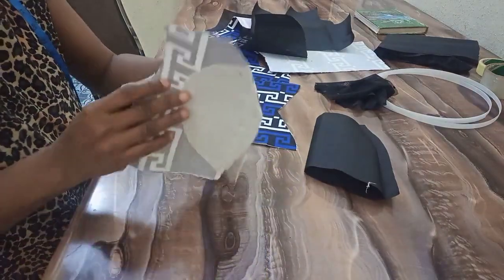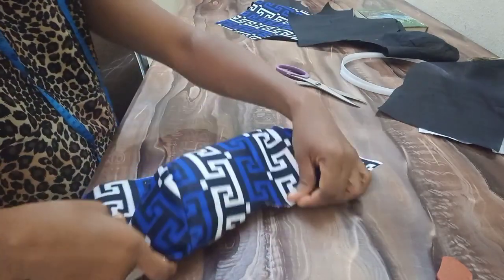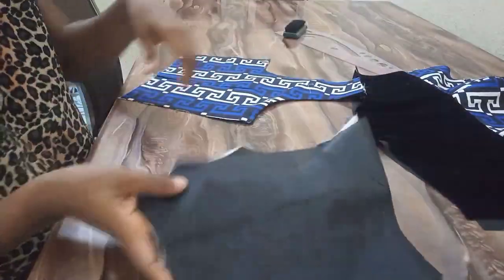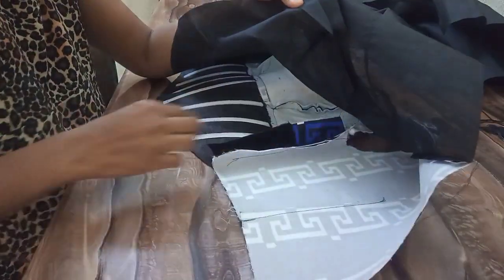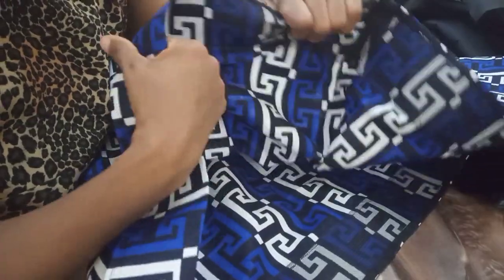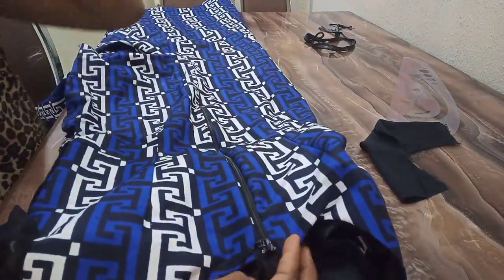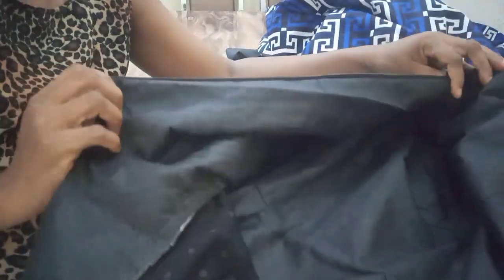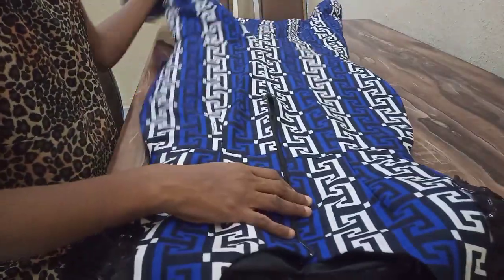Recreating a dress and how to sew an enclosed seams [ part 2 ]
A detailed tutorial on how to enclosed your seams